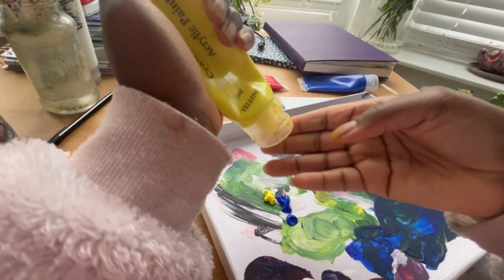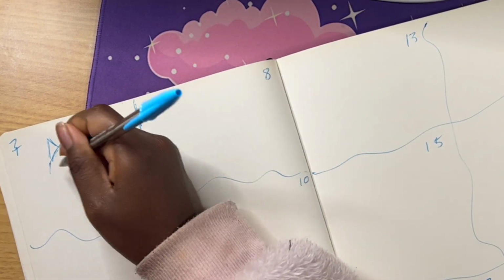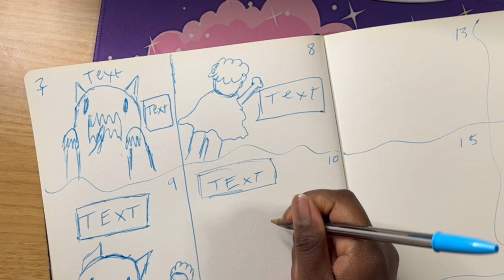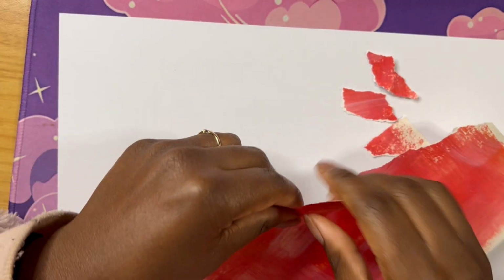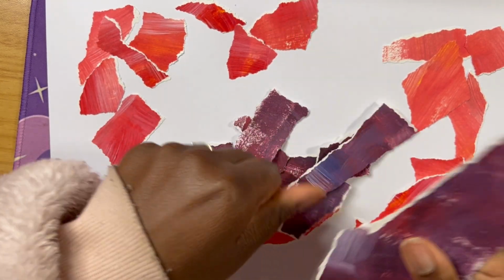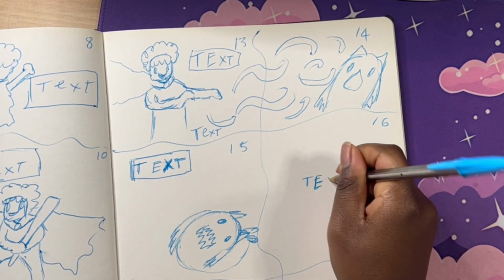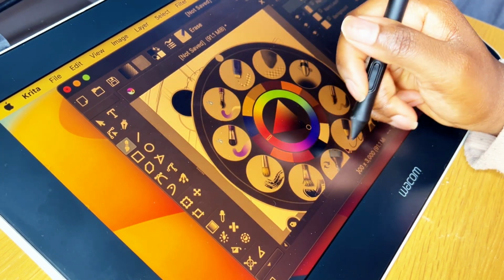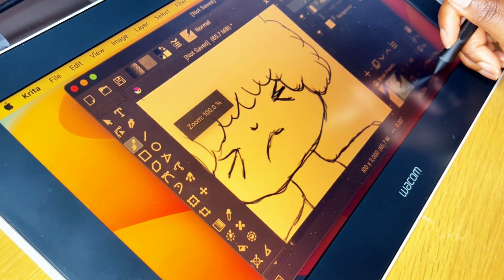How I Make a Children's Book My Illustration Process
Creating magical children's book illustrations from sketch to finish - a behind-the-scenes look at my complete artistic process and the tools I use.

Cute & Snuggly Colouring Book
Freaky Cute Friends Colouring Book
Comfy Friends Coloring Book